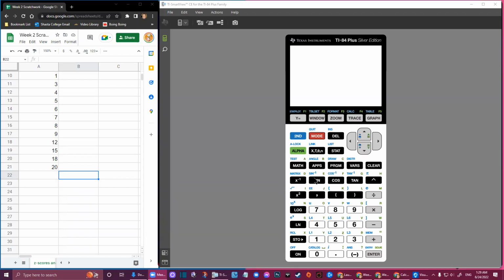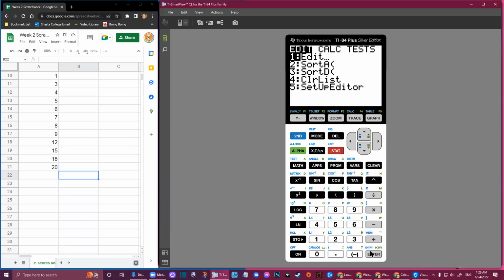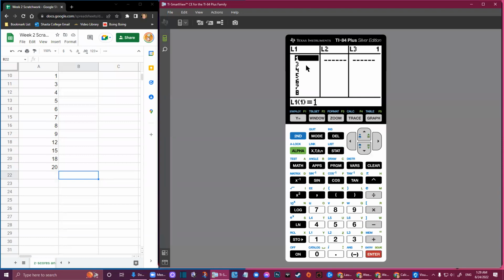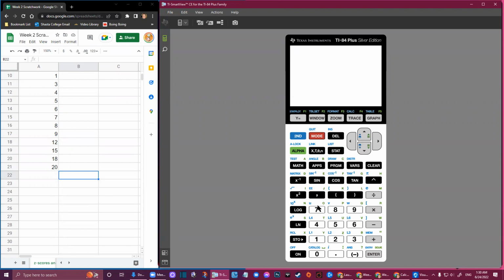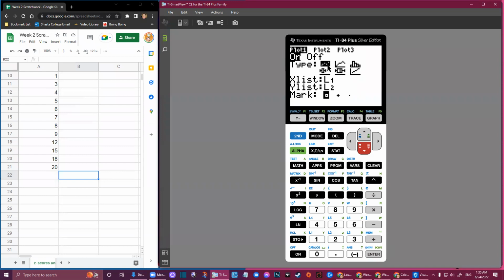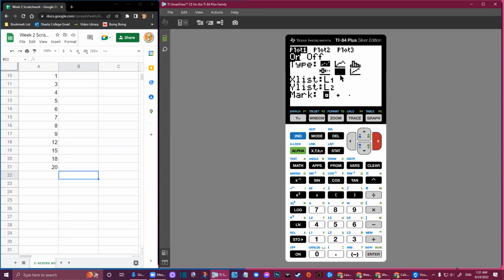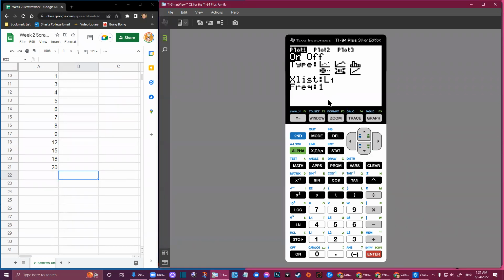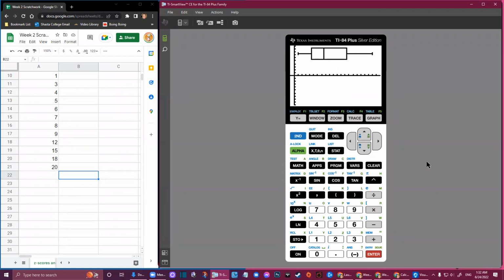How to Construct BOXPLOTS with a TI-84